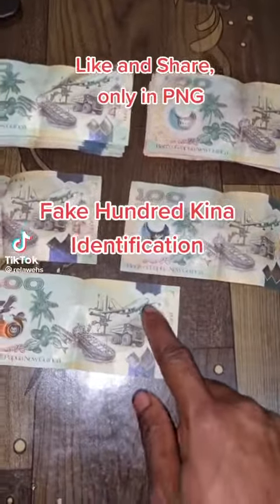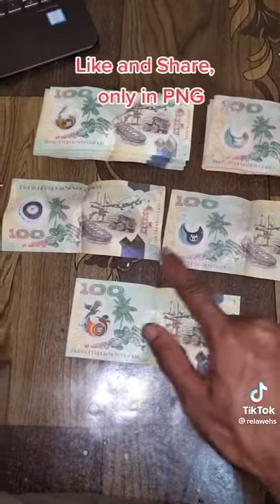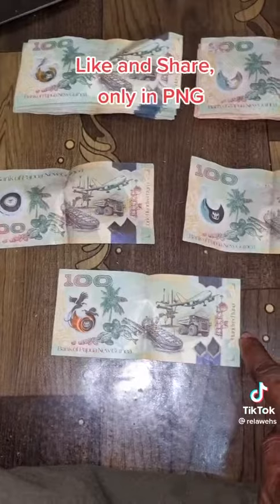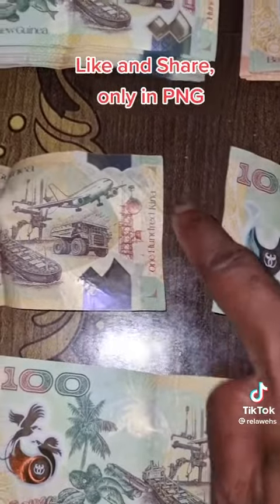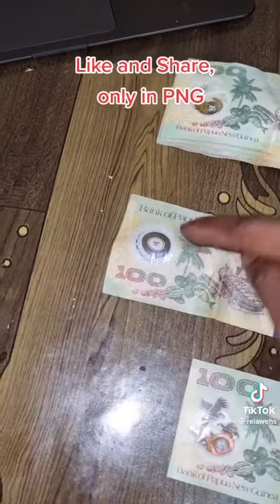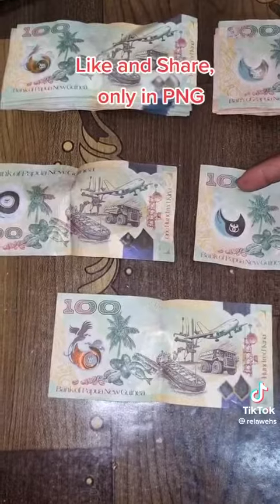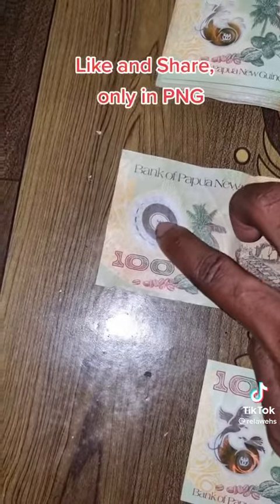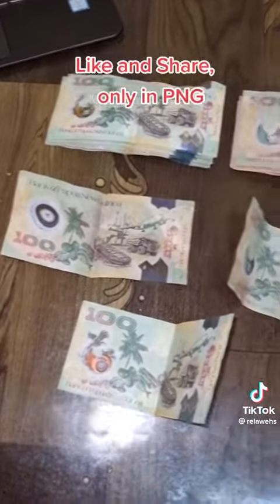PNG be warned about the fake money